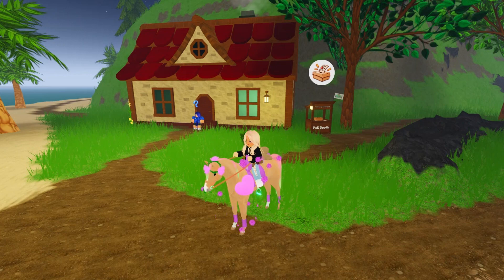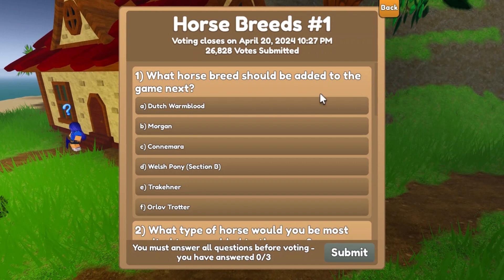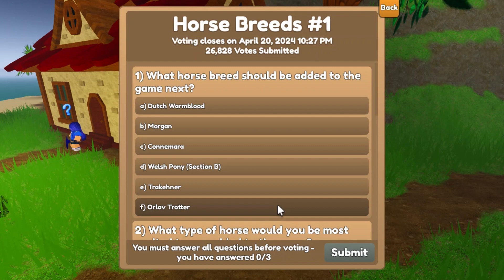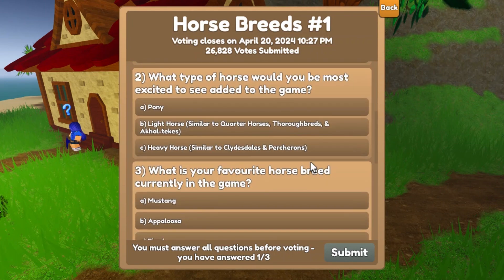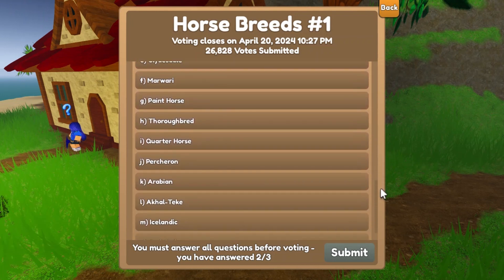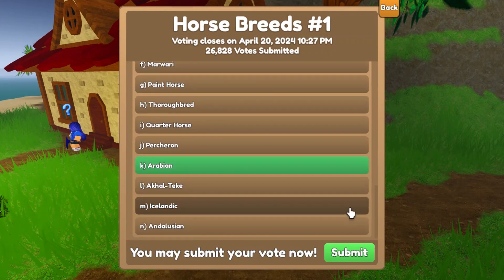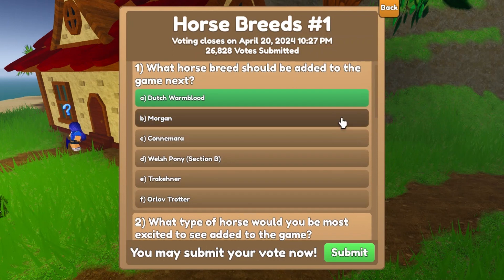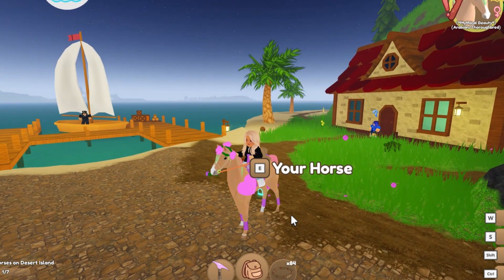New poll on horse breeds|Wild Horse Islanda